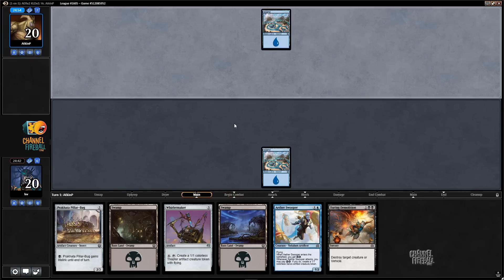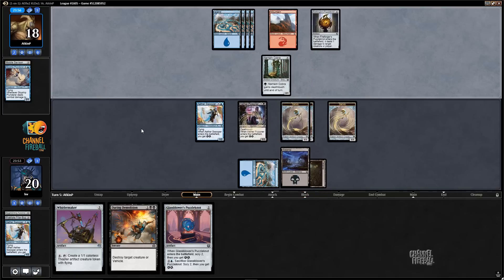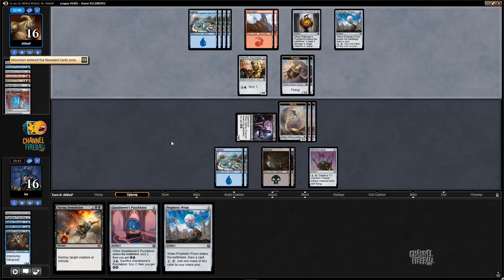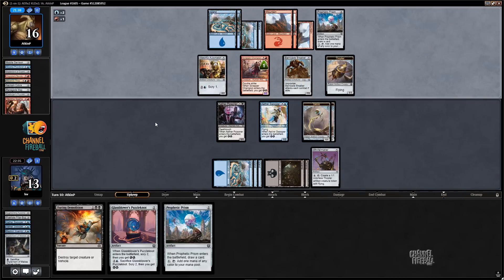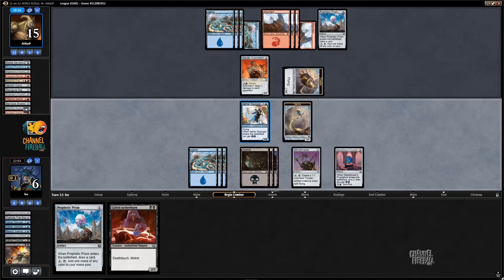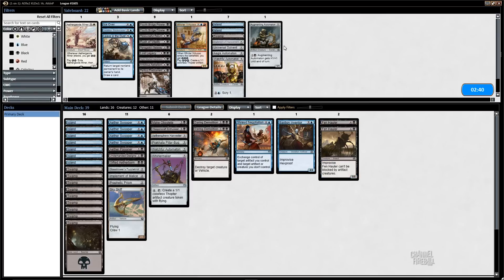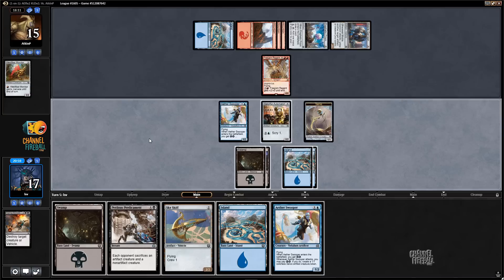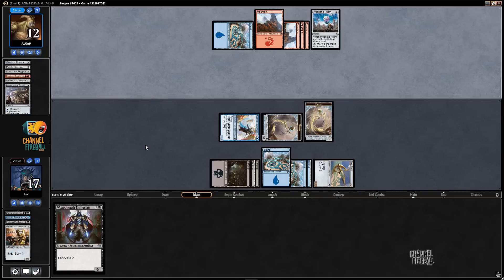Channel LSV - Aether Revolt Draft (Match 1)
Follow along with Hall-of-Famer Luis Scott-Vargas as he breaks down every pick and every game of an Aether Revolt Draft!